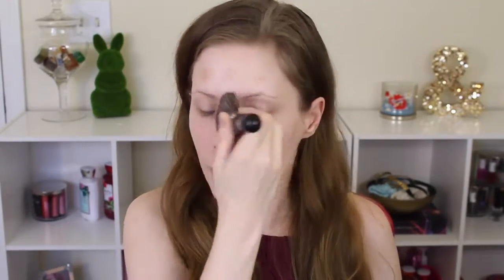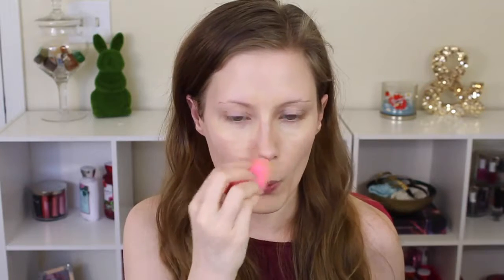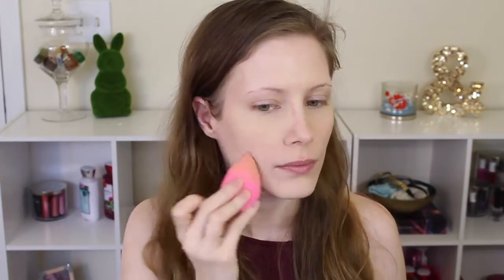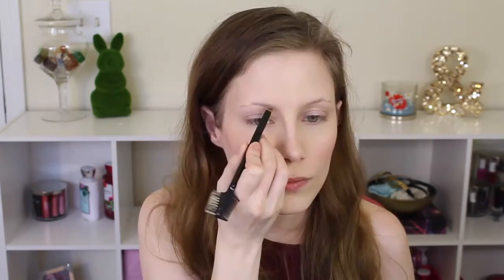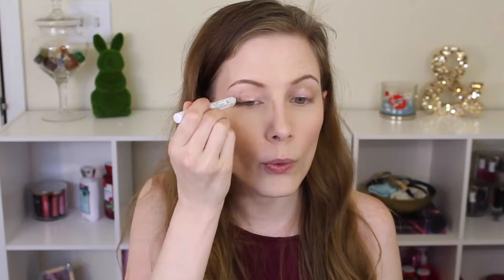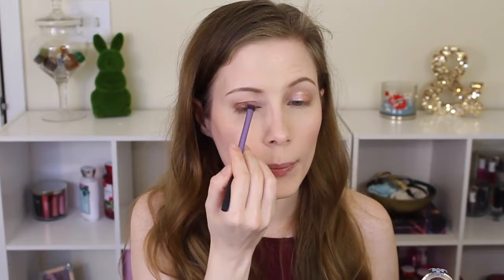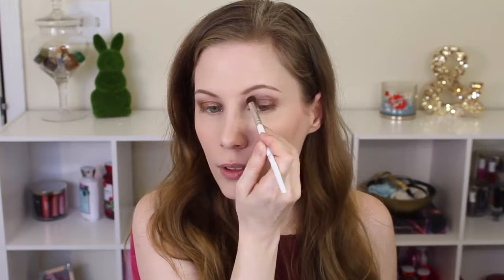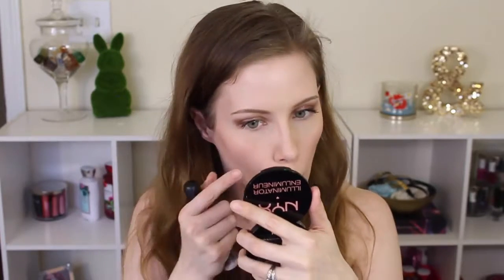Super Quick Everyday Makeup Tutorial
Hi everyone! I hope you had an amazing, productive week. In case you're crazy busy this weekend, here's my Super Quick Everyday Makeup Tutorial. It's perfect for work or the weekend, and takes about 5 minutes to do (when you're not filming it!)